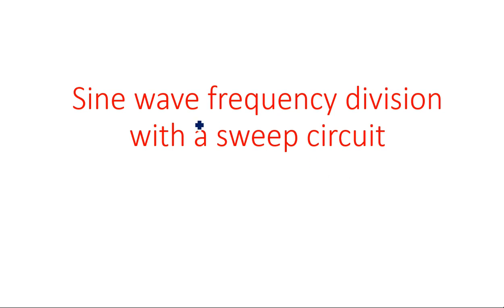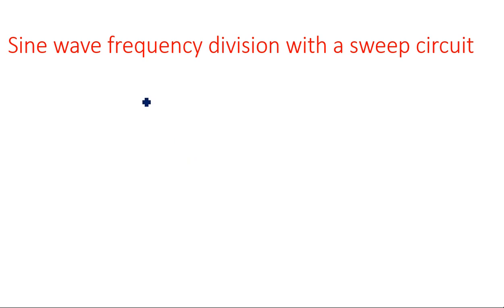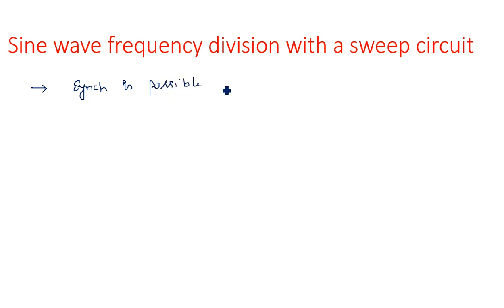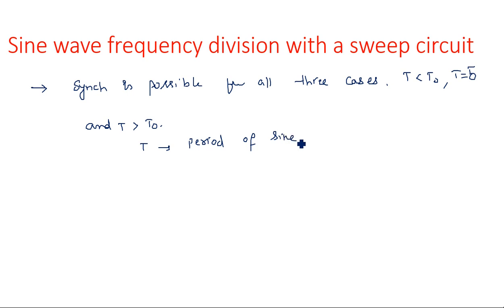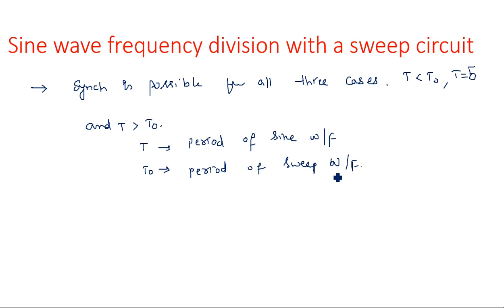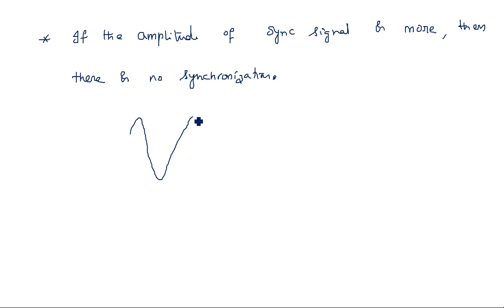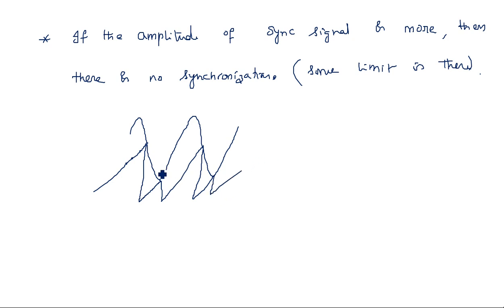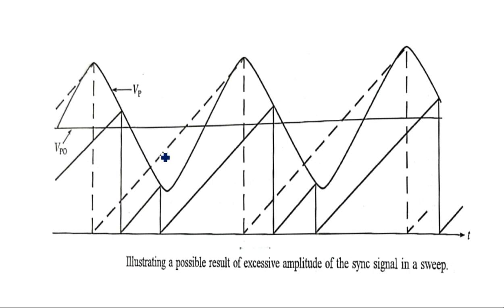Sweep circuit | Sine wave frequency division | PDC | Lec-124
Sine wave frequency division with a sweep circuit